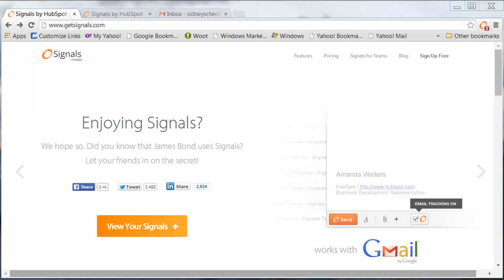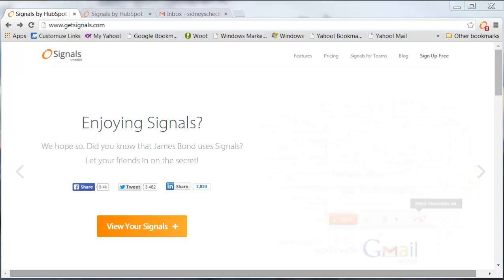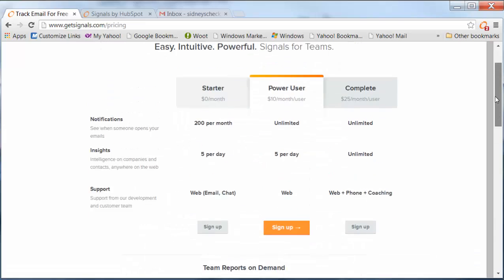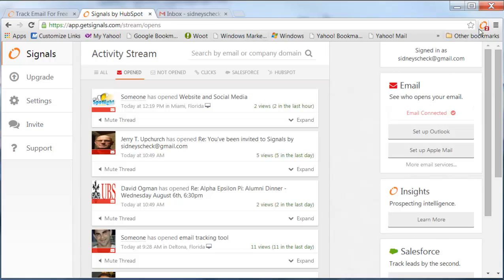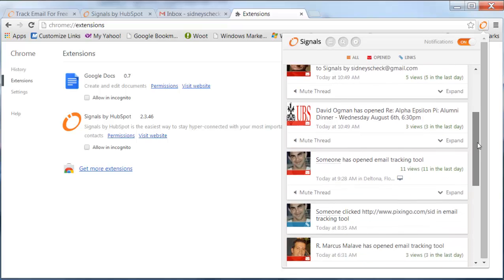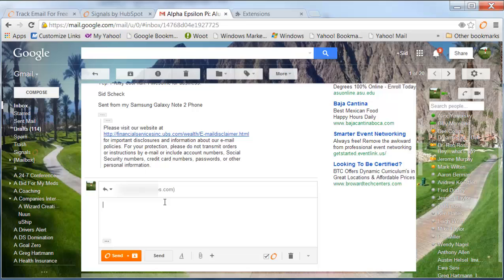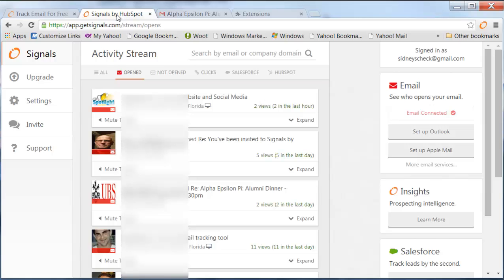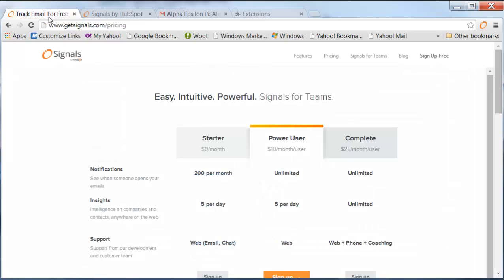Signals By Hubspot Email Tracking Tool Initial Overview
I recently discovered a great new tool called Signals. It notifies you when people open your emails, and lets you know when leads are visiting your website. It's been tremendously useful to me.  Check it out for yourself by clicking the link